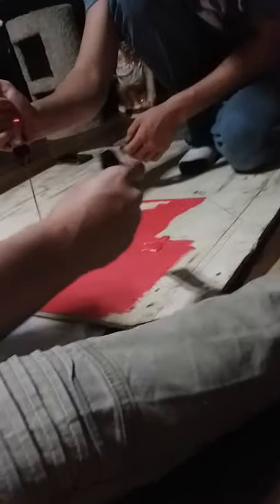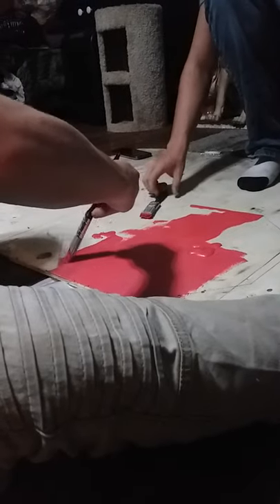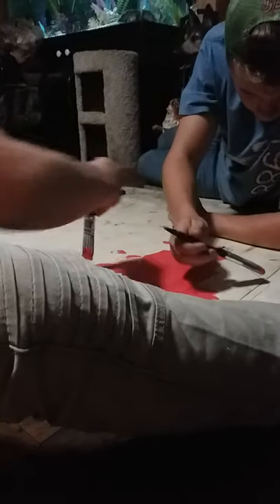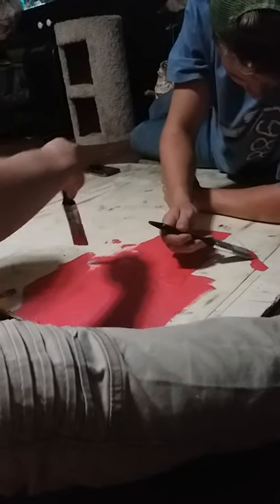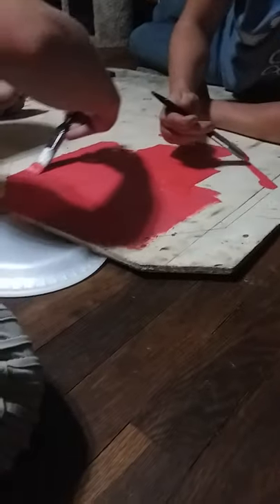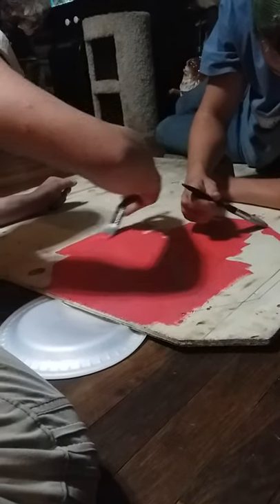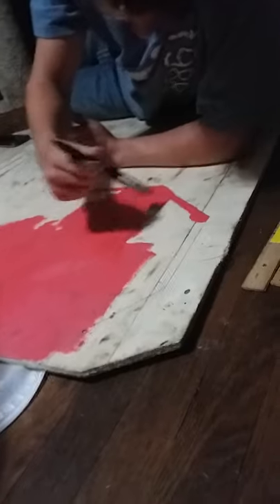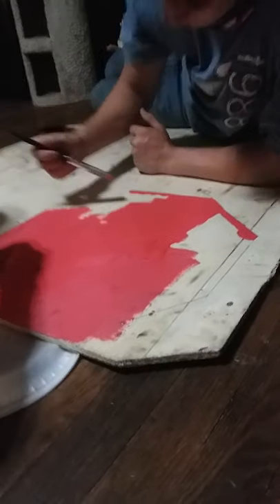painting a stop sign for our pork and bbq sale!! (pt1 -_-)